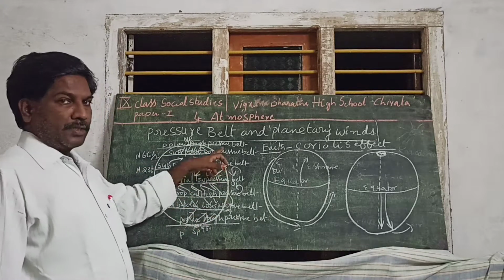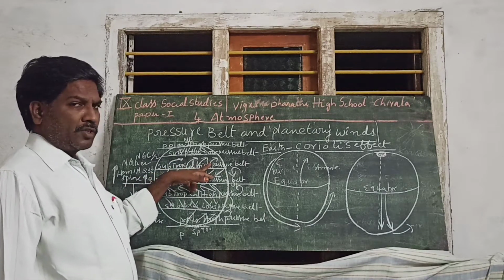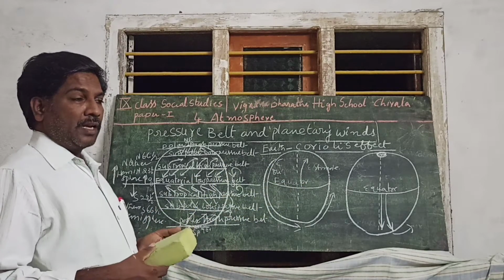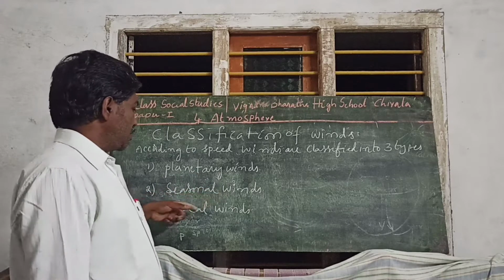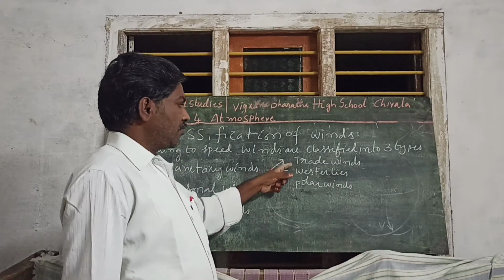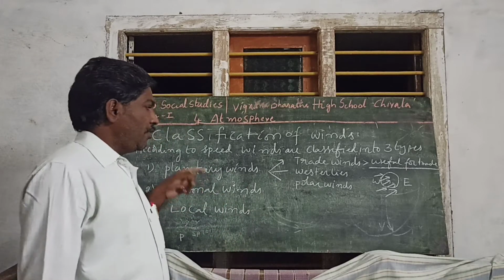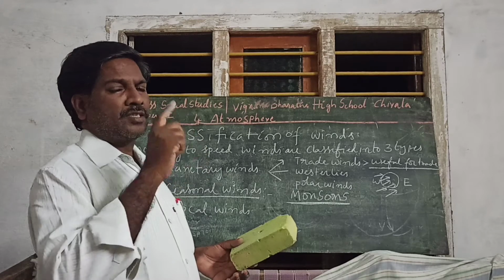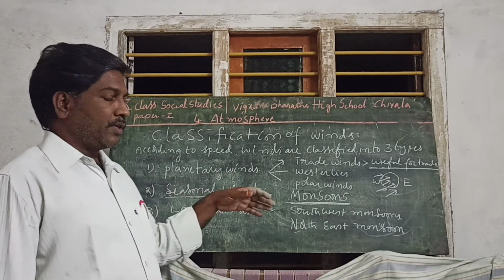9th Class social papaer1 lesson4 ATMOSPHERE part5